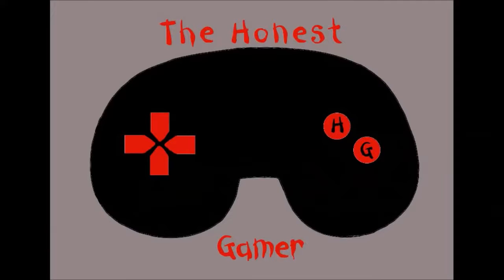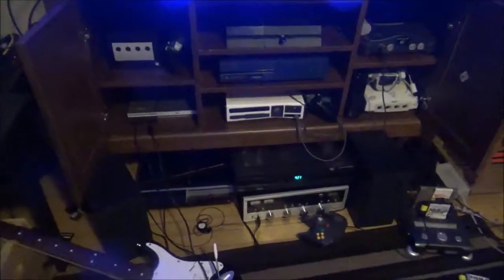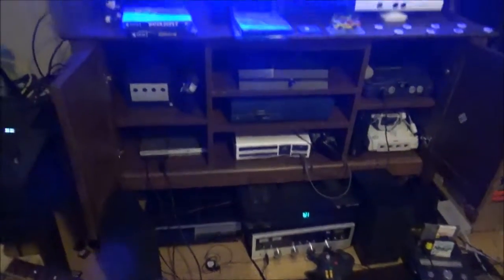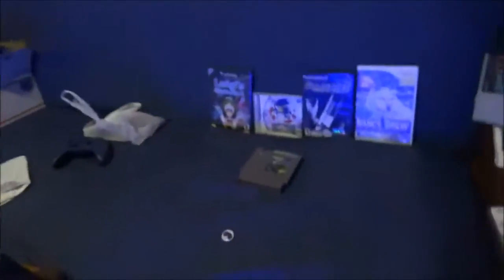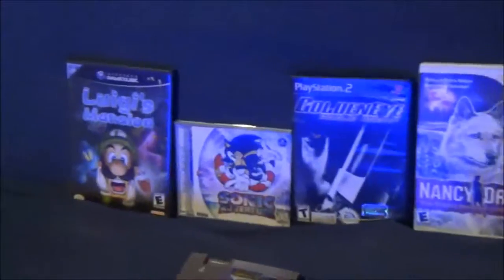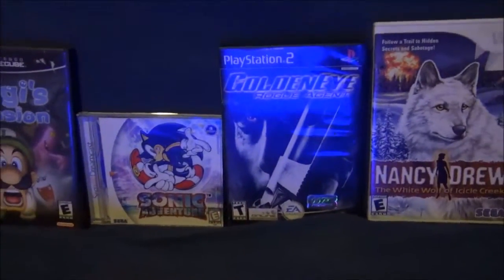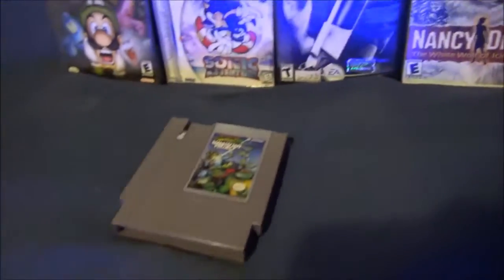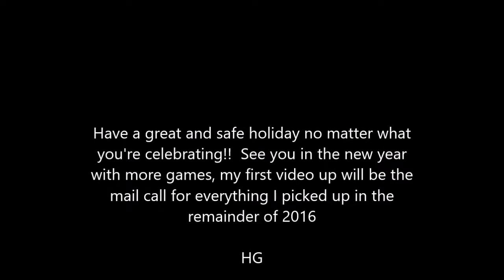New Room Tour (slight update), An Announcement, and A Reminder!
So I recently moved some stuff around in my game room and I'm extremely happy with the new setup. Aside from the random stuff scattered around due to hiding Xmas presents, it gives me a ton more floor space in the room (yay can finally use my damn Kinect properly lol).

Also, with the new game space, I'll be aiming for a complete Nintendo 64 Library and would love to do a new series on here doing quickplays of every single game, so let me know how you think I should do it (Alphabetically, release order, completely random, take votes?)

Lastly, there's one week left to still win a FREE copy of Turtles III Manhattan Project on NES, all you have to do is vote for Sonic Adventure, Goldeneye Rogue Agent, Nancy Drew and the White Wolf of Icicle Creek, or Luigi's Mansion to be the first game in a new series coming to the channel in 2017. AND your vote automatically gets you a FREE Honest Gamer "I Voted" sticker/magnet (your choice)